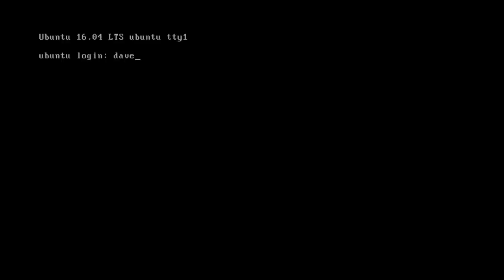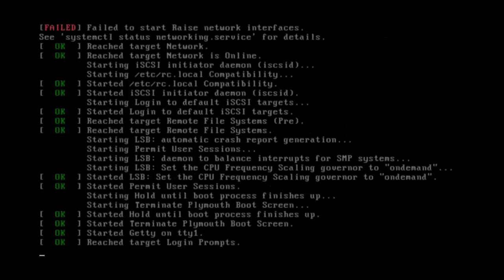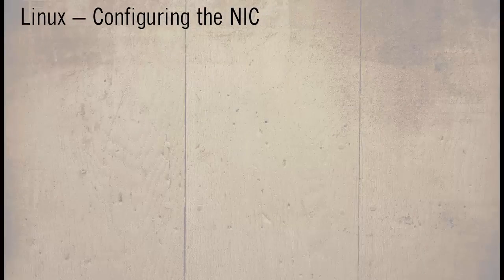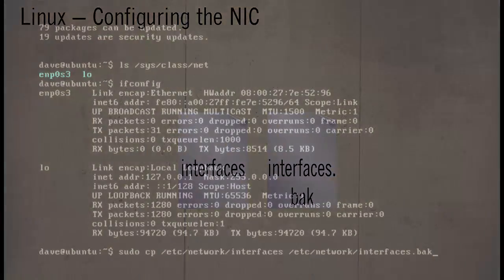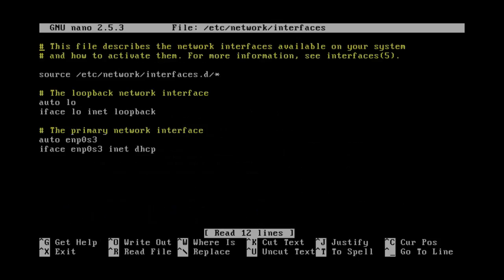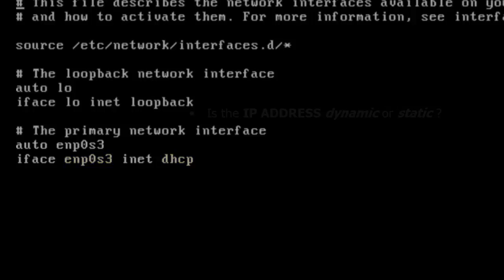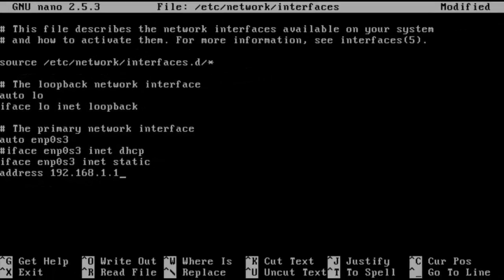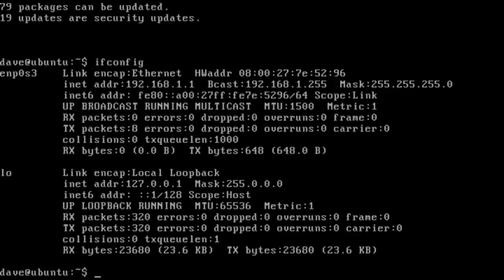Linux configuring the NIC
During this lesson we will make a backup of the network configuration FILE, then edit the original FILE to include the new PARAMETERS of the NETWORK INTERFACE CARD.

If you are carrying on with a newly installed Linux Server then the VIRTUALBOX MACHINE will be set to NAT

If the Linux Server is running, after logging in with your details, shut the MACHINE DOWN using the command sudo halt.

When the message System halted appears then close the WINDOW
Select the nominated MACHINE within VIRTUALBOX then click on SETTINGS then NETWORK
Click on ATTACHED TO: and if set as NAT change this to INTERNAL NETWORK
Click on ADVANCED and ensure that CABLE CONNECTED is enabled
Click on OK then start the MACHINE

You may find as it restarts the MACHINE may seem to hang at one point and a message will appear A start job is running for Raise network interfaces

This is because the Linux Server default settings for the NETWORK INTERFACE has been configured for DHCP, so will hang at this point and wait for, in our example 5 min 8s to be assigned an IP ADDRESS

Naturally since this is the only MACHINE currently running this process will fail and will continue to run after this time has expired.

Since about October 2015 the Ubuntu has gone through some radical changes, one of these changes has been with the NETWORK INTERFACES. Therefore, some of the old COMMAND functions will no longer work

One of these changes has been the naming of the NETWORK ADAPTERS

We can check the current names using the following command

ls /sys/class/net

Here we can see that the names are enp0s3 and lo

This naming system is quite different to what we are used to, but the en stands for ETHERNET the p for PCI and the 0s3 is the number of the PCI SLOT that the INTERFACE ADAPTER occupies.

The lo is the LOOP BACK ADDRESS

To Display the NETWORK CONFIGURATION of these ADAPTERS we can use the command

ifconfig

We can see here the properties of enp0s3 and lo.  enp0s3 displays only an IPv6 ADDRESS and as expected the loop back address shows the inet address as 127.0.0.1 along with a mask of 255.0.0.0

We shall now reconfigure the NETWORK ADAPTER by assigning it with a STATIC ADDRESS and to do this we shall have to edit a FILE called interfaces.
This FILE can be found in a sub DIRECTORY called network found in the etc directory, which can be used in a similar way to the DEVICE MANAGER within WINDOWS. Each time we add a NIC to this system we should UPDATE this FILE with the new configuration details

Until we are familiar with Linux COMMANDS it would be a wise precaution to backup any FILES that may alter the way the OPERATING SYSTEM behaves, then if any errors occur it will be just a case of restoring the file from the backup

To backup the interface file we use the command

sudo cp /etc/network/interfaces /etc/network/interfaces.bak

So we are taking the file interfaces that is in the sub-directory called network that exists within the directory called etc, we then make a copy called interfaces.bak within that same directory

If prompted re-enter your PASSWORD

If an error occurs, recheck the COMMAND LINE for spaces and spellings

To check if the FILE has been copied successfully we can use the command

ls /etc/network

This will list all the files within the directory called network

Here then are our two files, the original and the backup

Let’s assume that you have decided to discard the changes within the interfaces FILE after editing it, you then can COPY the original FILE over the current version, the syntax is basically the reverse of the last COMMAND, which is